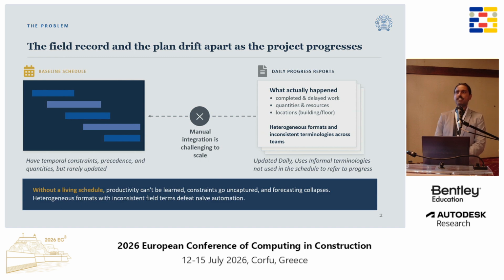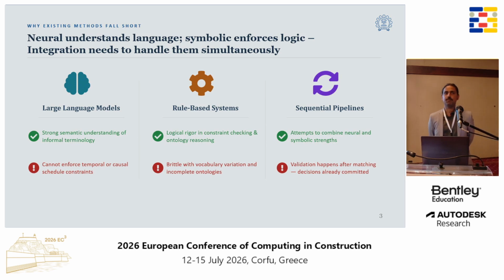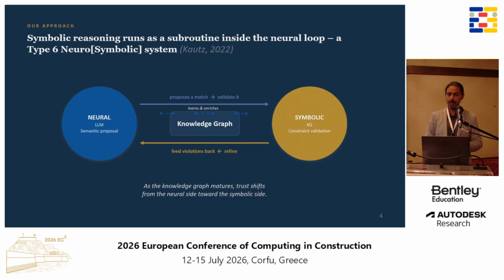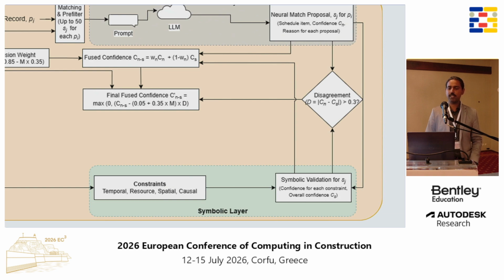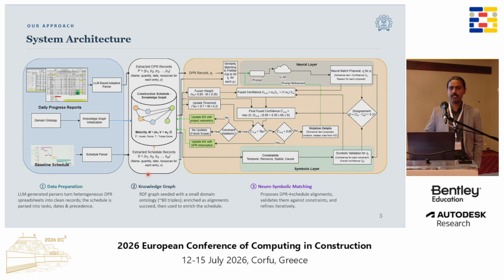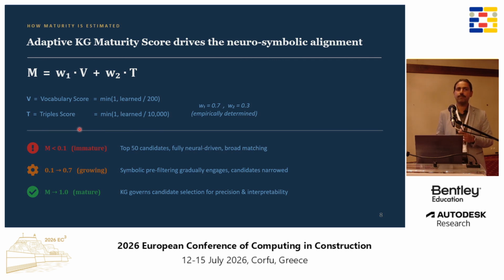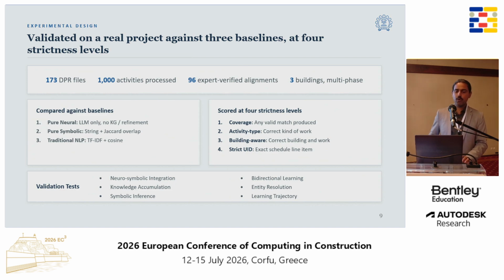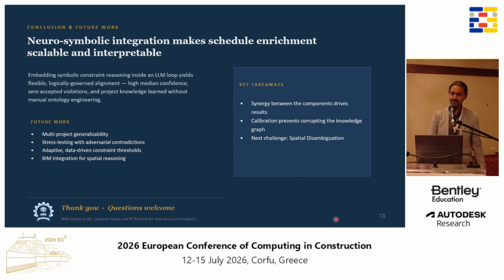2026 EC3 - 312 - Automated Schedule Enrichment from Daily Progress Reports: A Bi-Directional Neur…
"Title: Automated Schedule Enrichment from Daily Progress Reports: A Bi-Directional Neuro-Symbolic AI Approach

Authors: Nanduri, Sudheer Kumar;
Delhi, Venkata Santosh Kumar

Abstract: Construction progress monitoring requires integrating daily progress reports (DPRs) with baseline schedules for productivity analysis and risk management. Manual integration is unscalable due to heterogeneous formats and inconsistent terminologies. This paper presents an automated system for enriching the schedules from the DPR files utilizing the large language models (neural) and knowledge graphs (symbolic) in a bidirectional integration, achieving the neuro-symbolic capability. It learns construction terminology from the schedule and the DPRs automatically, adapts its confidence weighting as domain knowledge matures, and validates against temporal, resource, spatial, and causal constraints. Tested on a real construction project with 173 DPR files and 1000 validation activities, results show a median confidence of 0.825, with zero constraint violations. It demonstrated substantial growth in the knowledge graph and greater robustness than pure neural and symbolic baselines. This neuro-symbolic integration offers a practical and interpretable solution for scalable schedule enrichment in real construction environments."